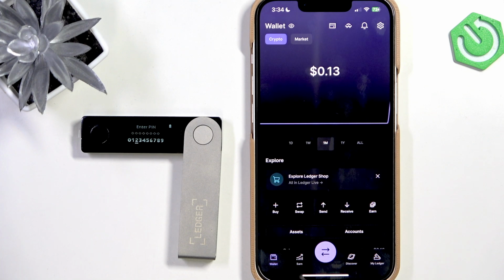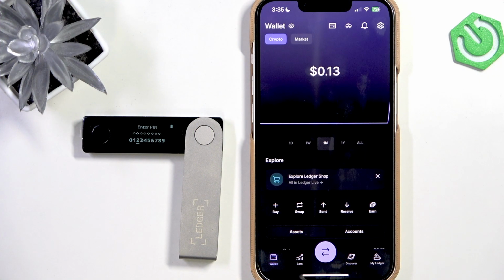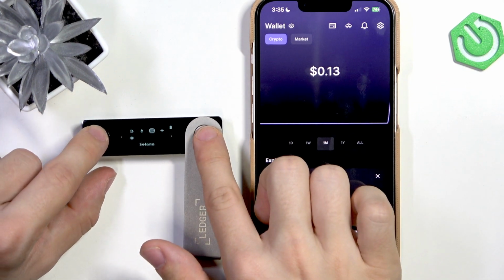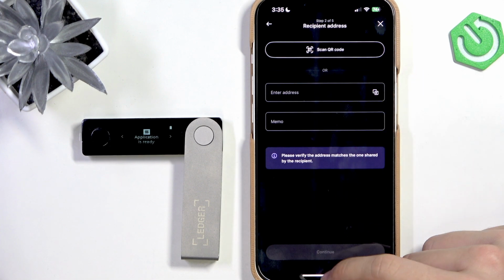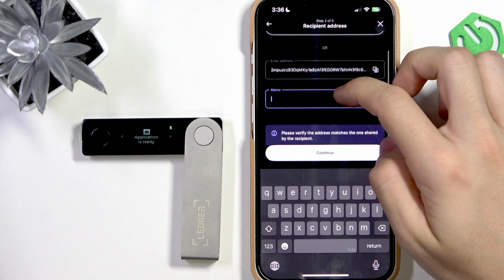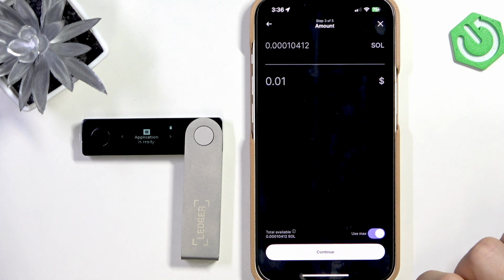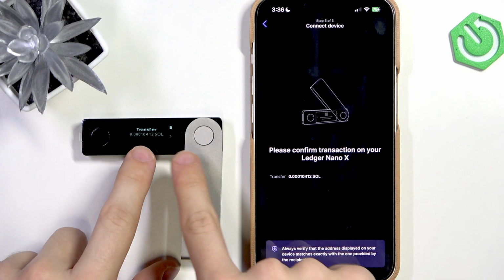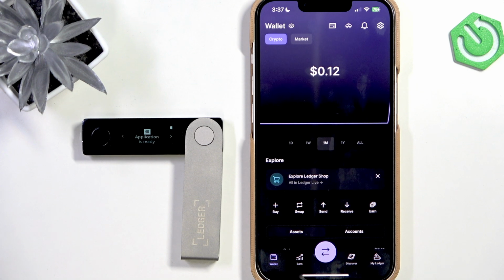LEDGER Nano X – How to Send Crypto Assets from Ledger Nano X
Secure your crypto with a Ledger hardware wallet—buy yours today If you want to transfer your cryptocurrency securely, this video will show you step-by-step how to send assets from your LEDGER Nano X hardware wallet. We’ll use the Ledger Live app on both mobile and desktop to demonstrate the process, including unlocking your device, selecting the right crypto app (like Solana), entering the recipient’s address, and confirming the transaction on your Ledger Nano X. Whether you’re new to hardware wallets or just need a refresher, you’ll learn how to safely send crypto from your LEDGER Nano X to another wallet or exchange. This guide covers everything you need to know to move your coins or tokens with confidence using the official Ledger Live software and your Nano X device.

How to send crypto from LEDGER Nano X using Ledger Live?
How to transfer Solana or other assets from LEDGER Nano X?
Where do I find the send option on LEDGER Nano X?

0:00 Introduction
0:09 Open Ledger Live and unlock your LEDGER Nano X
0:25 Select the crypto app (e.g., Solana)
0:40 Go to wallet and choose Send
1:00 Enter or scan recipient address
1:20 Add memo or tag (optional)
1:35 Enter amount to send
1:50 Confirm and verify on device
2:10 Transaction complete